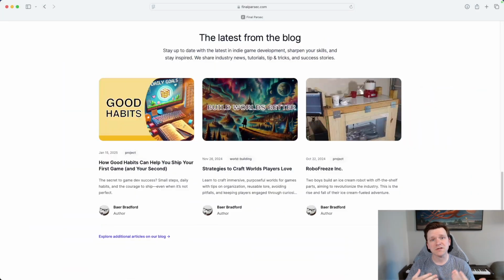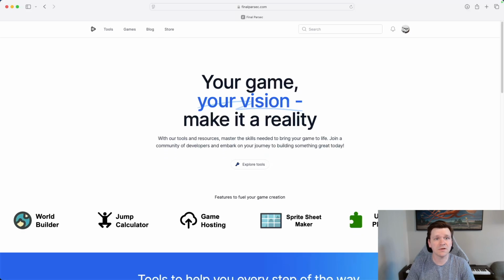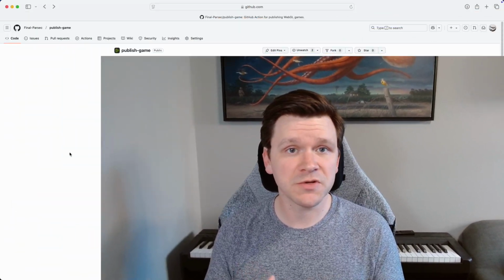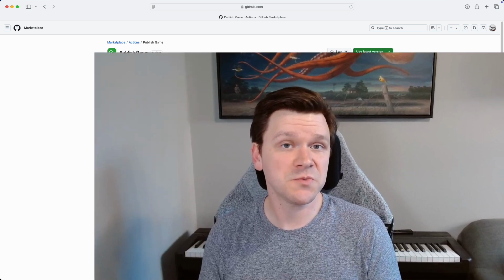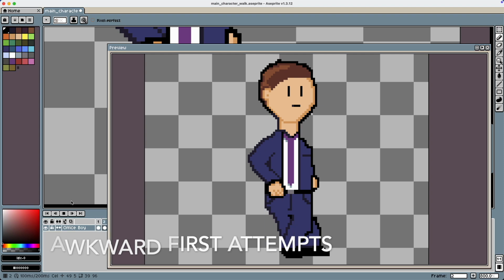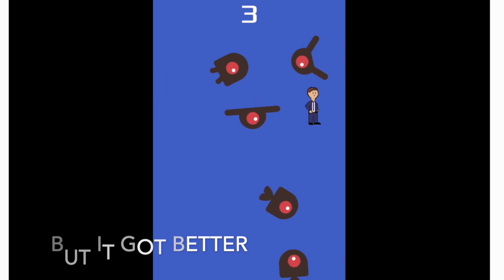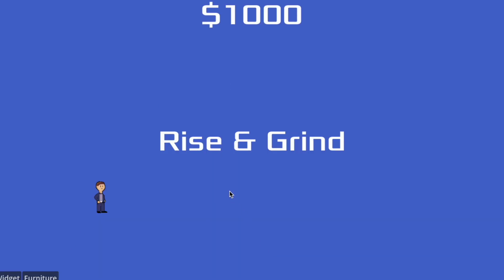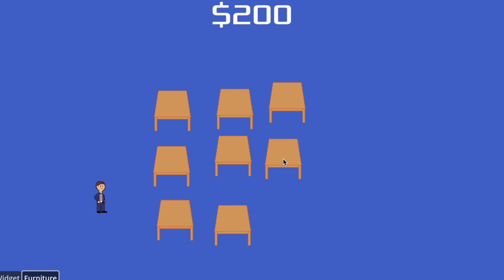Building an Office Sim! Game Dev Progress and Final Parsec Updates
This week, I made the first real progress on my office sim game, working on core mechanics like building goods, placing furniture, and tracking time. I also improved Final Parsec’s sign-in flow, launched a newsletter signup, and finally completed a long-overdue migration.

See it in use on an open source godot game

💬 Got thoughts or questions? Drop them in the comments below!

0:00 finally starting on that game I mentioned
0:14 welcome
0:30 sign in and sign up flows
1:00 newsletter CTA
1:37 completed migration
2:09 starting in earnest on office sim
5:02 see you next week